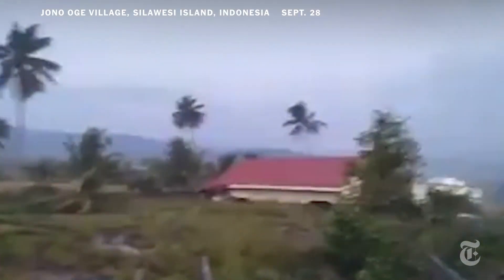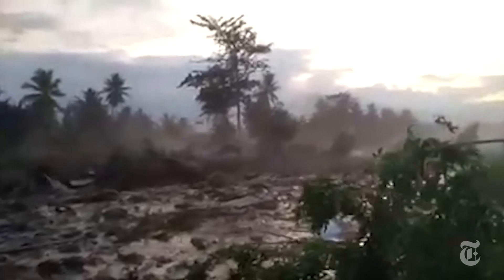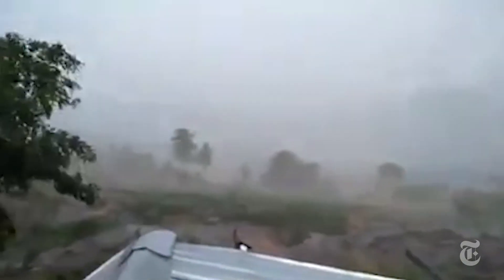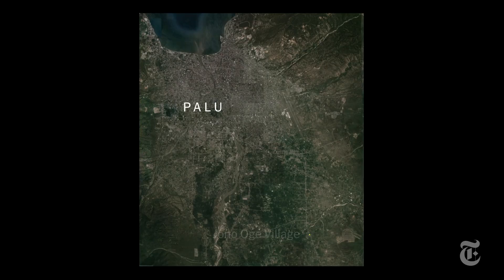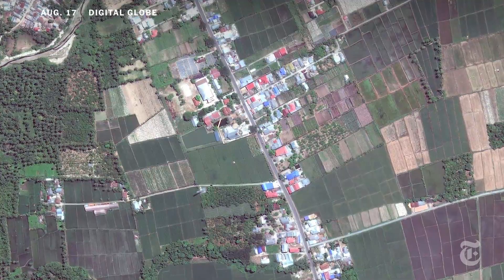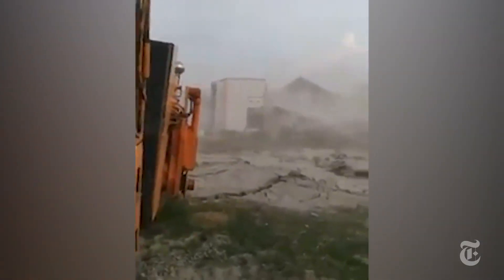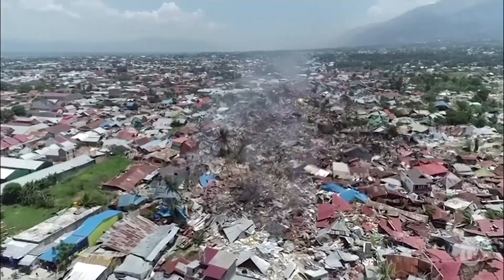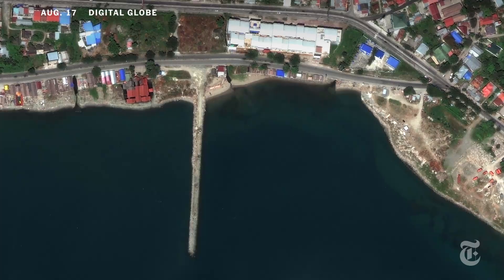How the Indonesia Earthquake Made Soil Flow Like Water | NYT News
Entire neighborhoods have been devastated in and around Palu. Part of the damage is the effect of liquefaction, which causes soil to lose its ability to support structures.